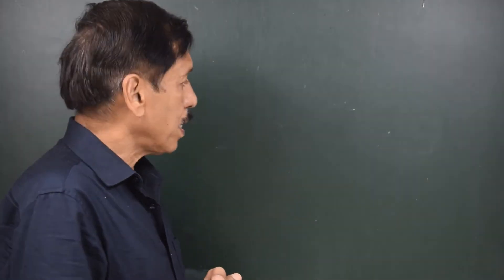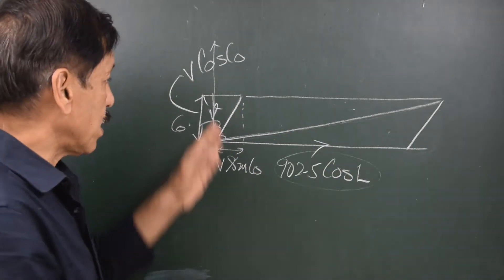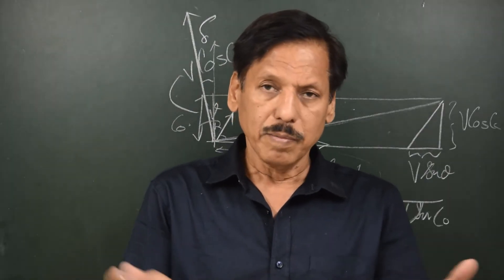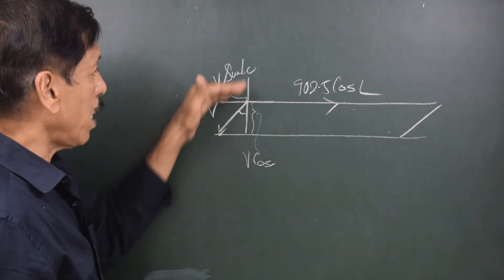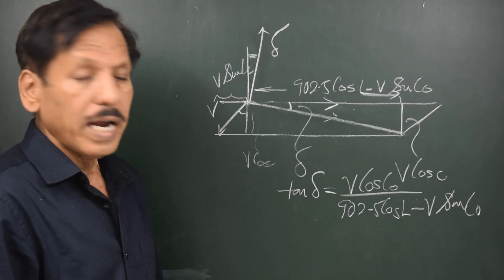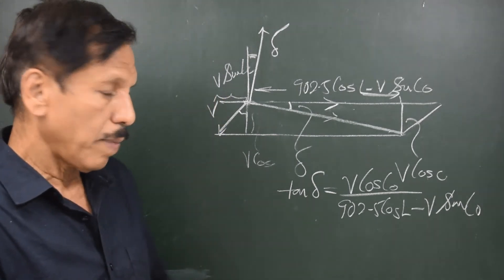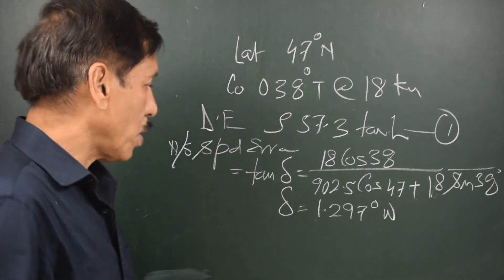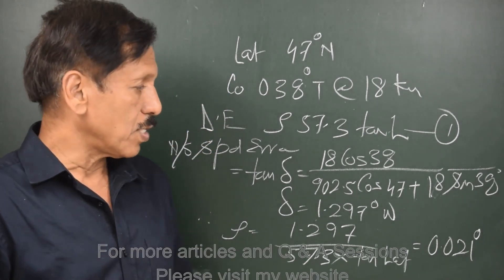Gyro 6, N S Speed Error